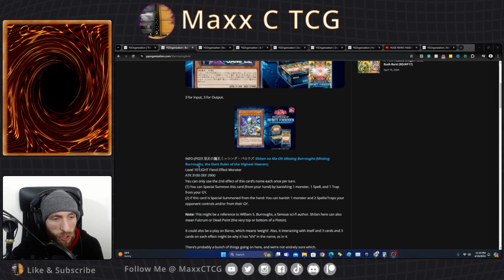The Dark Ruler of the Highest Heaven | New Fiendsmith Boss Monster Revealed!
In this video, we go over the new Fiend Boss Monster Revealed In Infinite Forbidden, and we discuss if the card is good or not!

Yu-Gi-Oh! Organization Translation:
Time Stamps:
0:00 Intro
0:16 Missing Burroughs, the Dark Ruler of the Highest Heaven Card Effect
0:40 Is Missing Burroughs, the Dark Ruler of the Highest Heaven Good?
1:48 Review
2:10 Outro

Software:
Design: Photoshop 2023
Editing: After Effects 2023
Audio: Audition 2023
Screen Recording: OBS
Equipment:
Mic: Blue Yeticaster ProBlue Yeticaster Pro With Shockmount, Compass Mic Boom Arm, Blue VO!CE - Blackout
Video: EMEET 1080P HD Webcam C960 Web Camera with Microphone
Lighting: Sensyne 10'' Ring Light with 50'' Extendable Tripod Stand
08 Acceptance - Stream Beats by Harris Heller